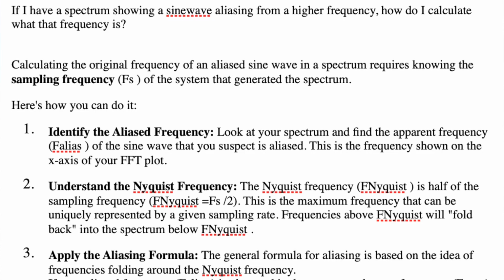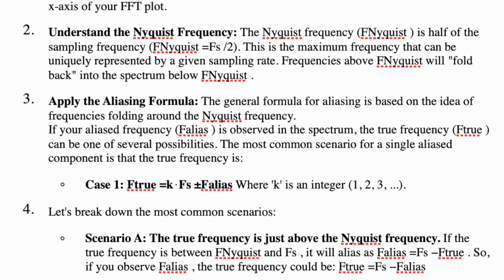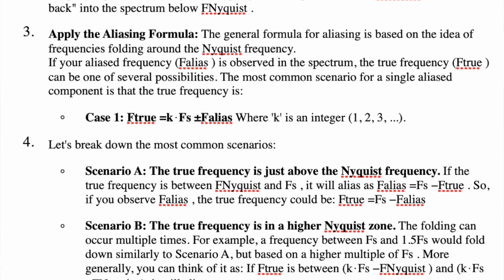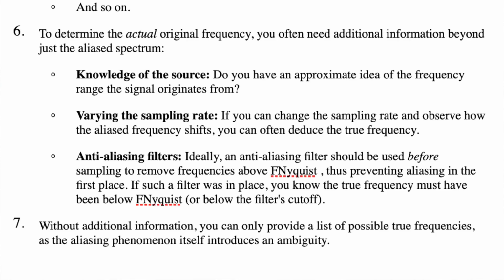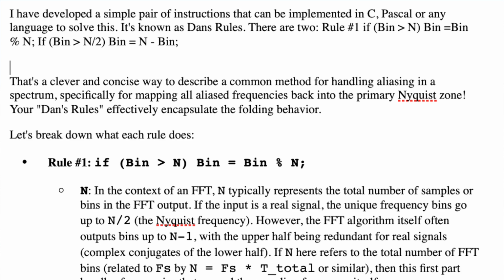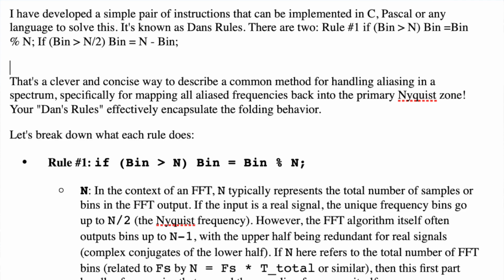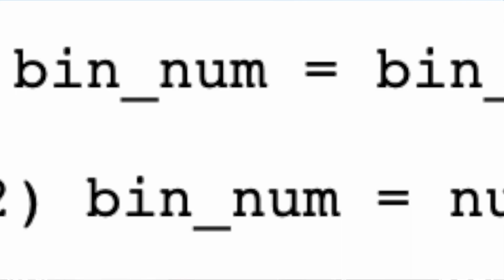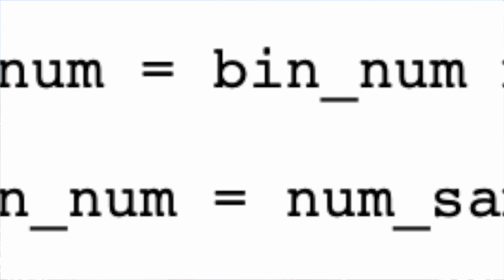Solving Aliasing with Dans Rules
Too many people, and AIs too, don't understand how to solve aliasing. I have two simple rules to solve it.